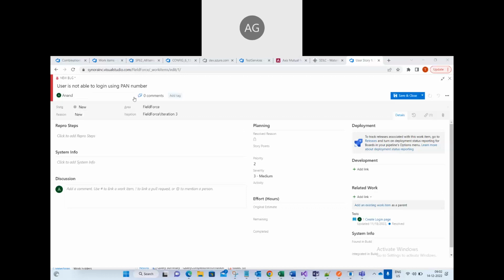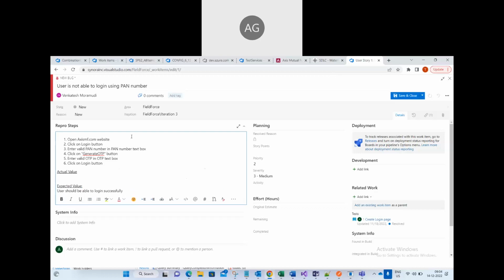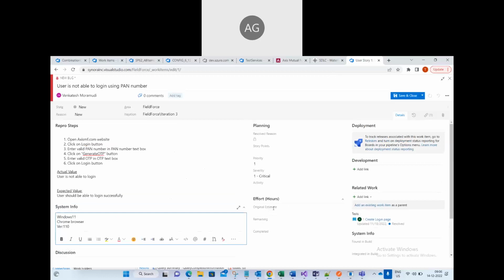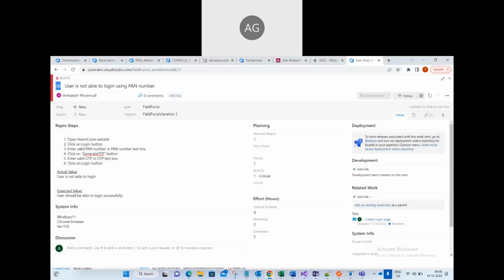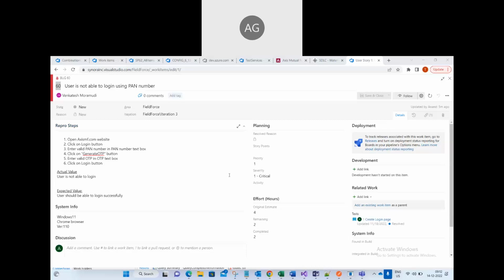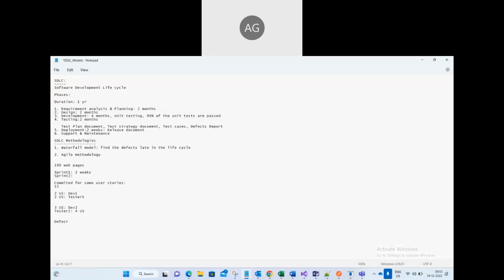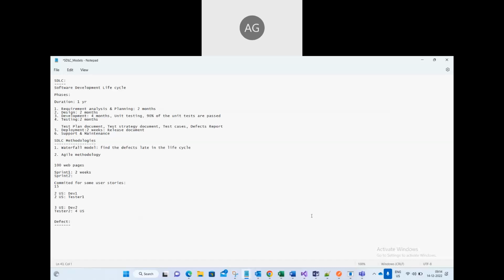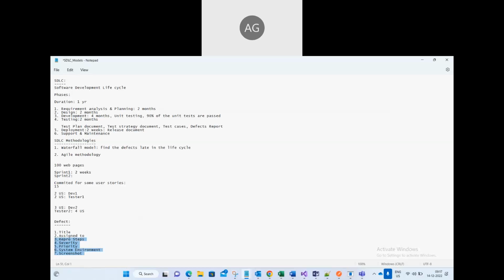ManualTesting : Creating Defects In Azure DevOPs (ADO)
ManualTesting : Creating Defects In Azure DevOPs (ADO) @TechTutorialz99

Creating Defects in ADO
Defect Life cycle in ADO